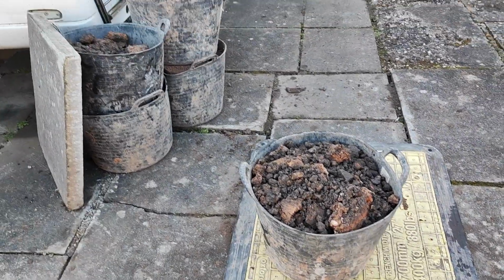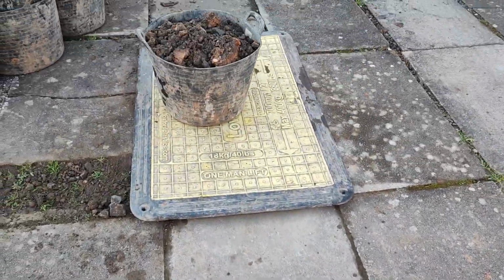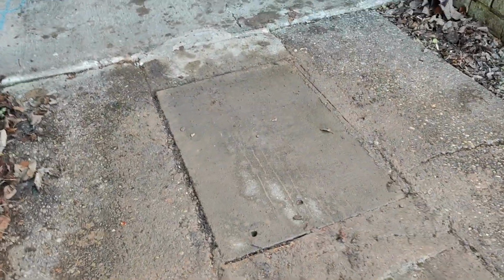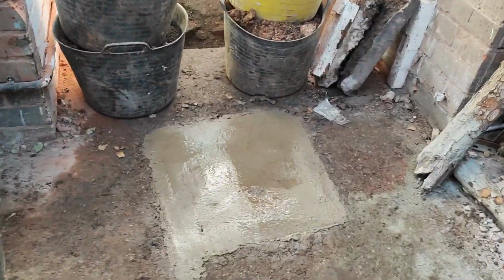2023.02.06 Replacing lead water pipe with plastic pipe.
Replacing our lead water pipe with plastic water pipe.